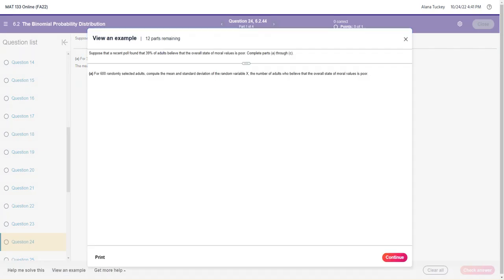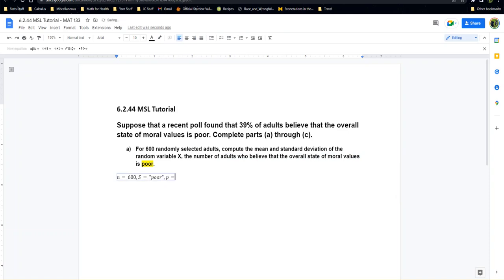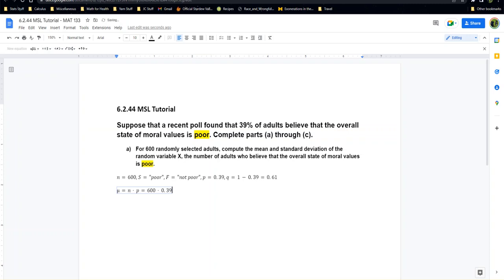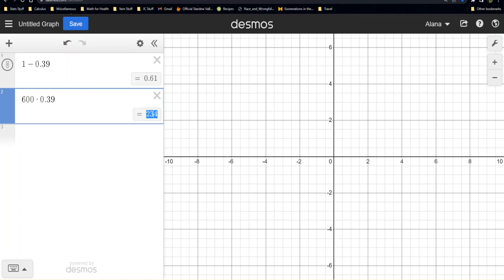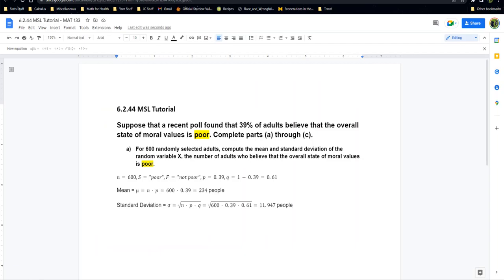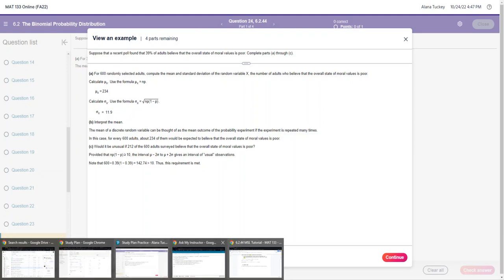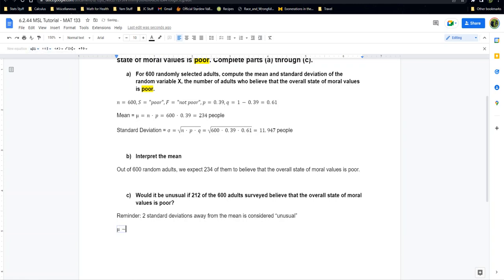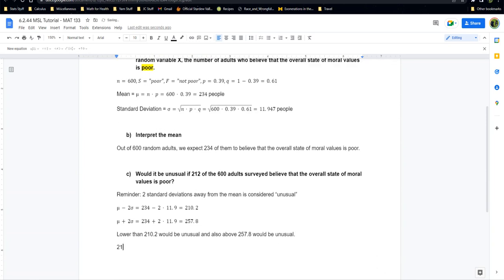6.2.44 MSL Tutorial - MAT 133